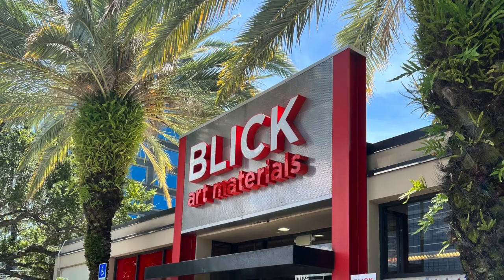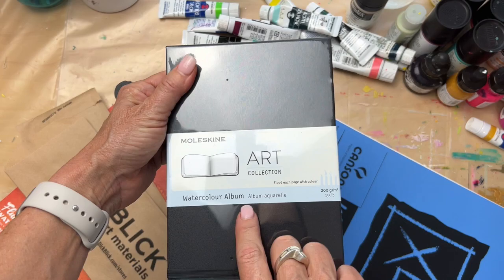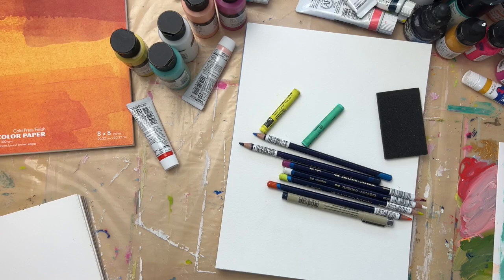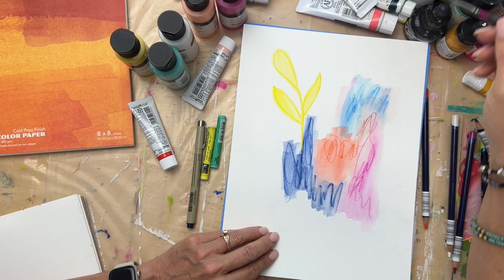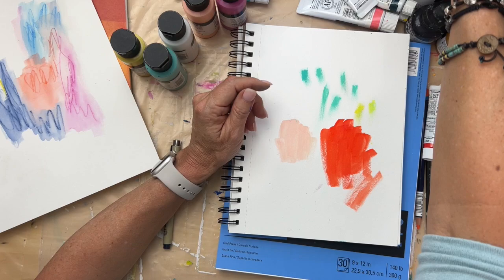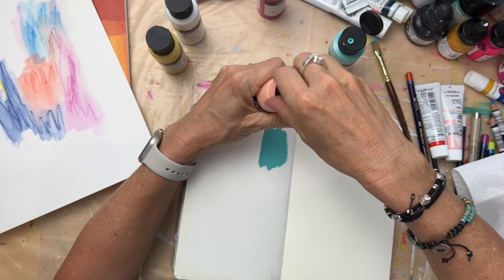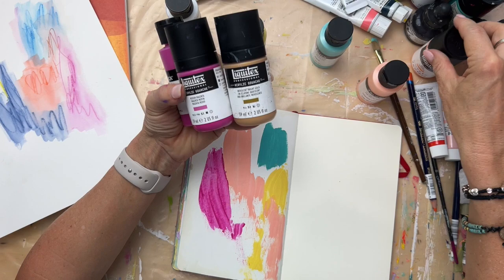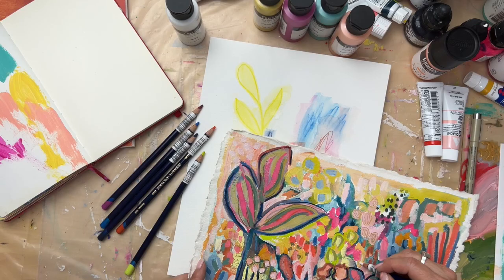Supply run at Blick Art Store in Tampa!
Free your creative spirit!!  Welcome to the Joyful Art School!

Sign up through my link, and unlock unlimited access to my classes and thousands more!

Hello, I'm Suzanne Allard, a painter of colorful florals and abstracts and an encouraging creativity teacher.  I'm on a mission to prove that we ALL have a creative spirit that wants to express itself in one way, shape or form. Of course, there are many ways to create but if you are here that means that painting or color or texture (or all the above) are calling to you.

Inspiration and Artwork:
I have an email newsletter, online classes, links to my favorite supplies and free desktop and smartphone wallpaper all There are originals, prints, cards, and digital downloads for sale there as well.

My email newsletter is packed with inspiration, new work, and tips, it's called "Your Creative Adventure."

Student Testimonial from Sonalee:
"Suzanne is an engaging and encouraging instructor. At every step, I felt championed to try something new and to see where it takes me. She helped me approach this class as a learning opportunity while enjoying the process. Anytime I had a question, Suzanne provided prompt and helpful advice. This class is recommended for artists at all levels. I learned a lot about the materials needed, which Suzanne kept simple and accessible. I am looking forward to taking other classes by Suzanne Allard, and would recommend her classes to anyone who enjoys the process of creating colorful art!"